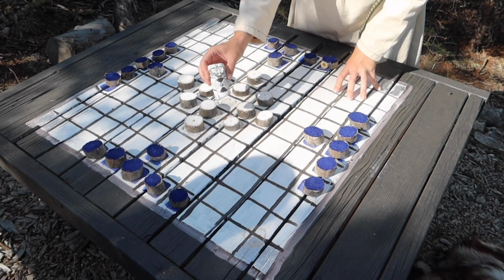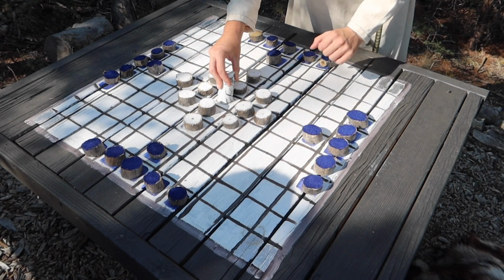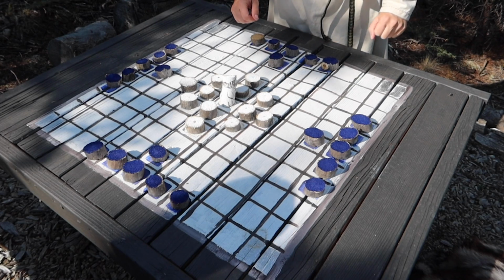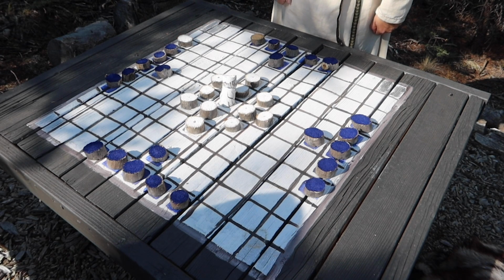Go Into Battle With This Girl. Viking Board Game - Hnefatafl - Spirit Forest - S4 -Ep#75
Check out the game with me .. She keeps beating me.  If you are going into Battle you want this girl.

ADDRESS:
Spirit Forest